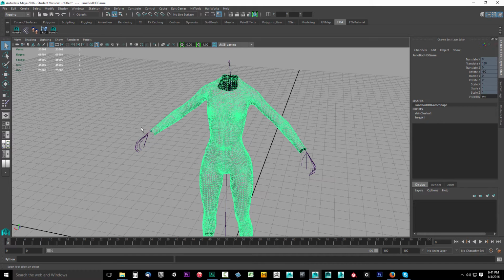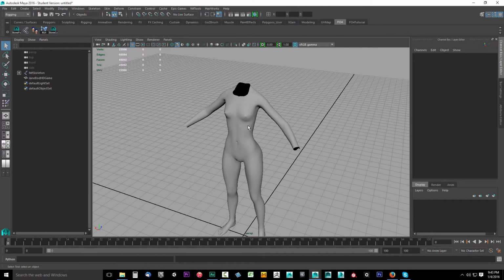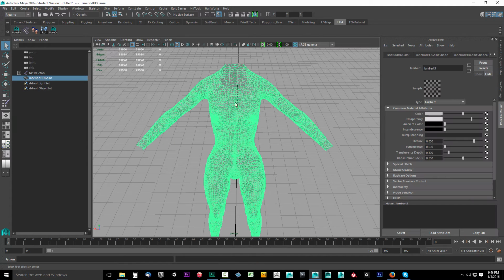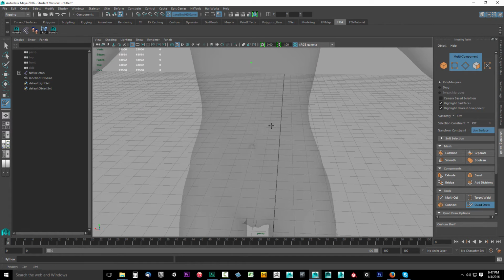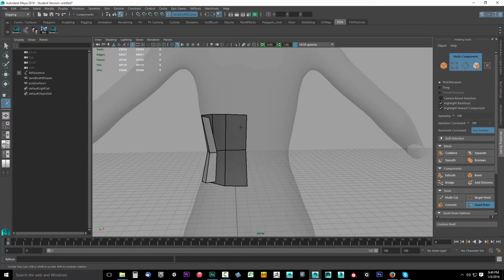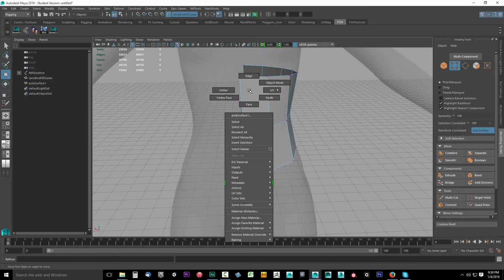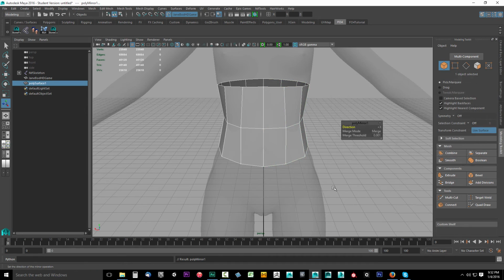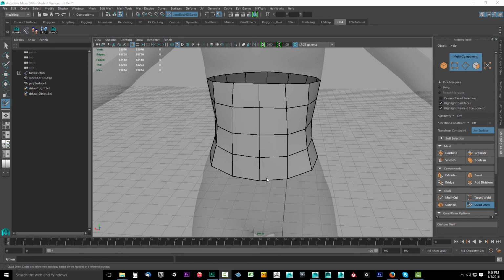10 - (Maya Workflow) Making a Simple Corset